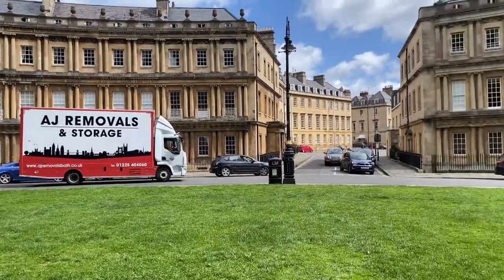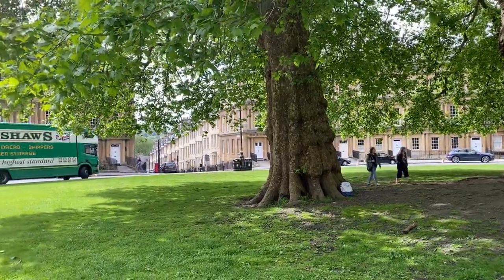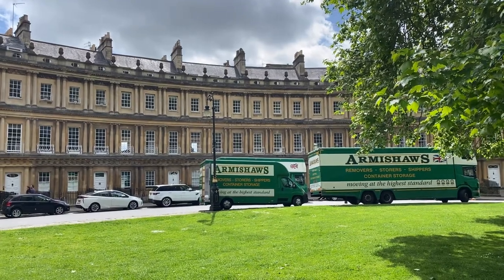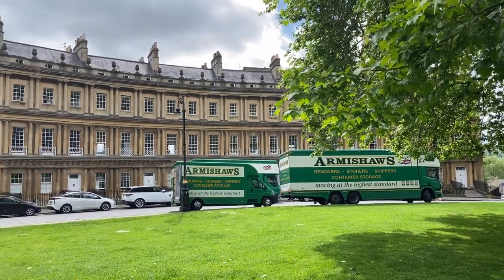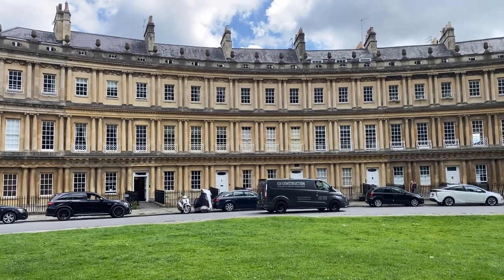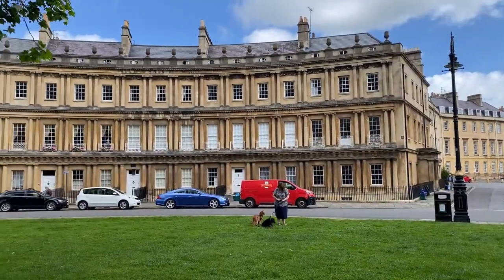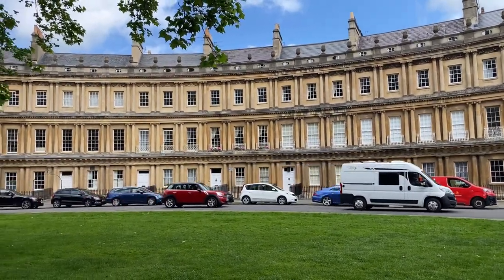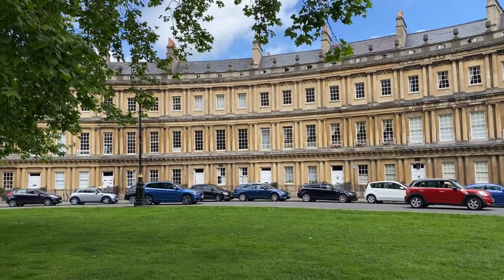The Attentive Traveler - The Circus - Bath, England